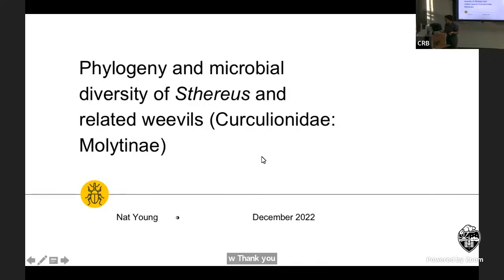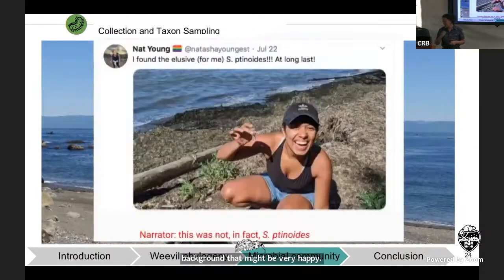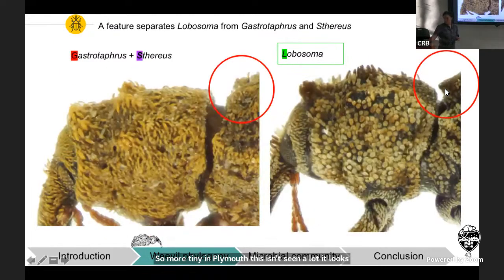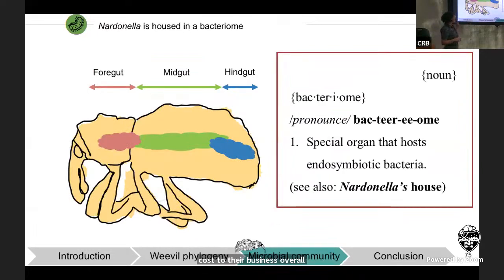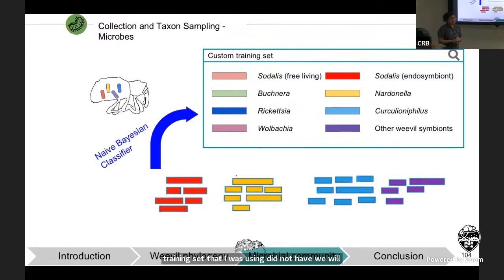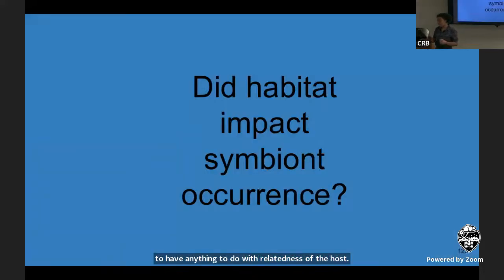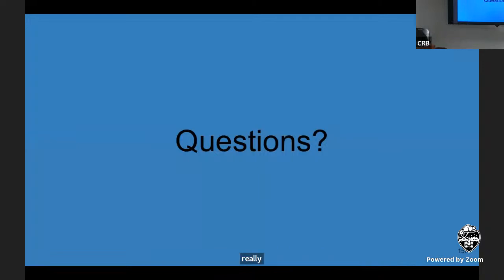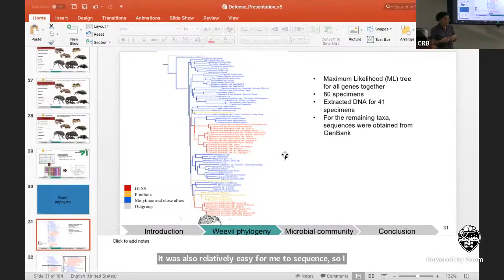Integrative Biology Masters Defense - Nat Young